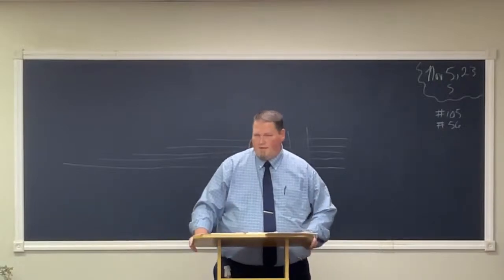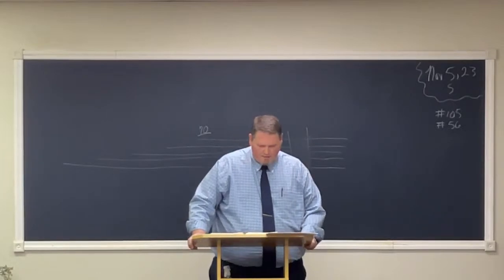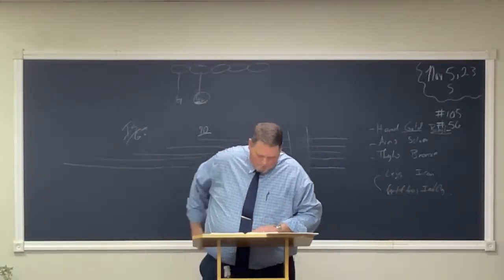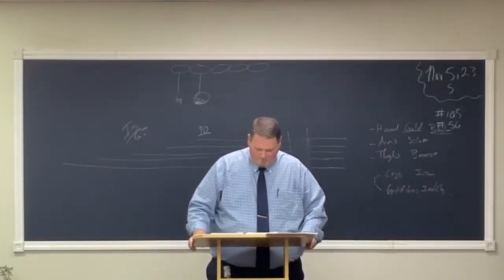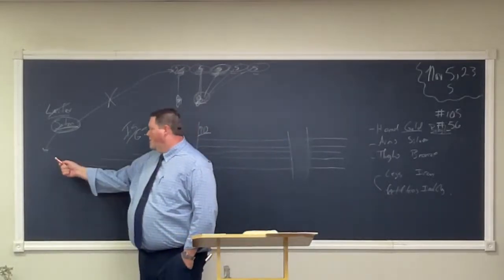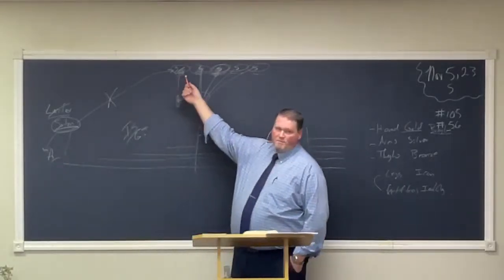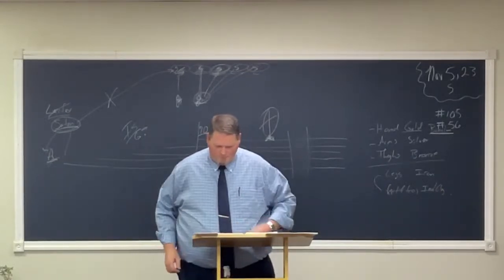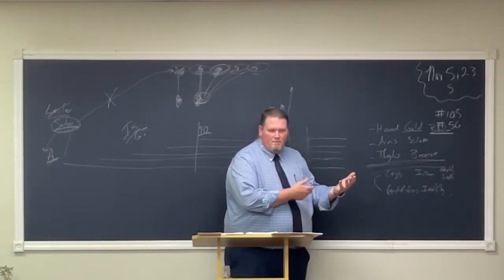07 - The Image He Set Up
Study along with us.